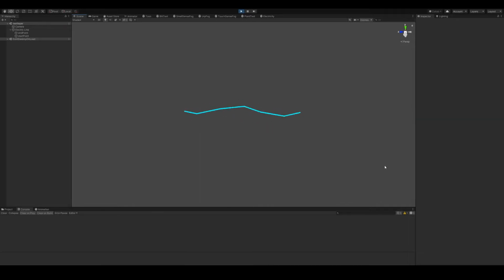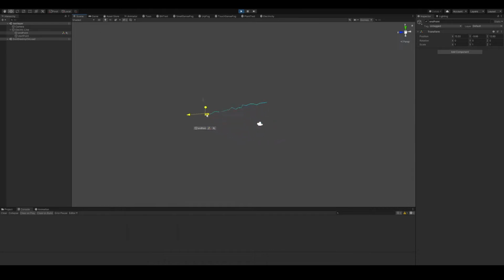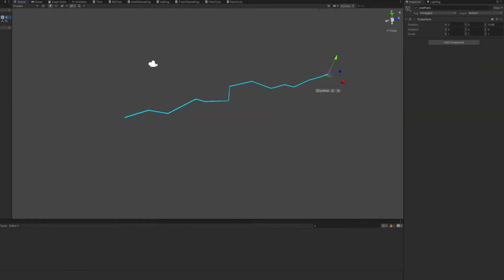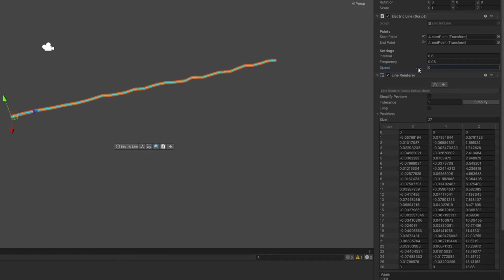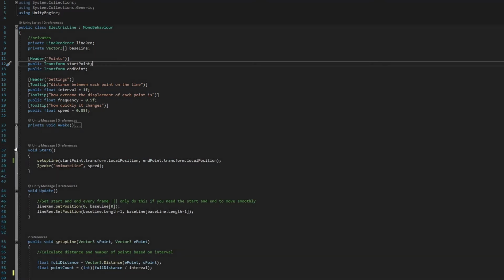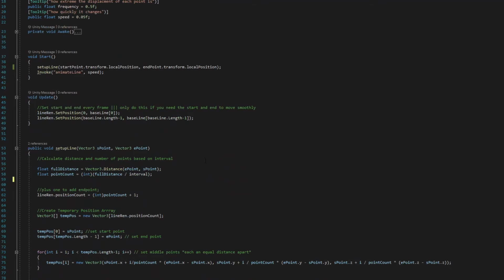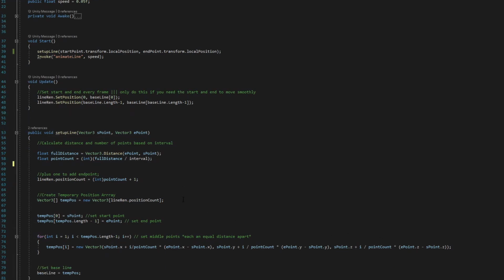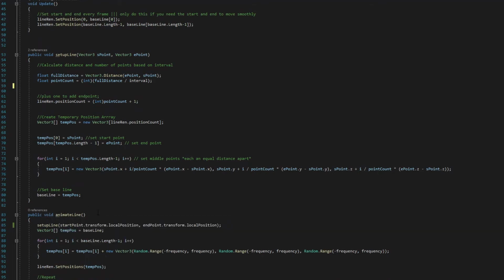How to make Procedural Electricity in UNITY | TUTORIAL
In this quick tutorial, I show off the method I used to make dynamic and procedural electricity animations in my game. Code linked below...